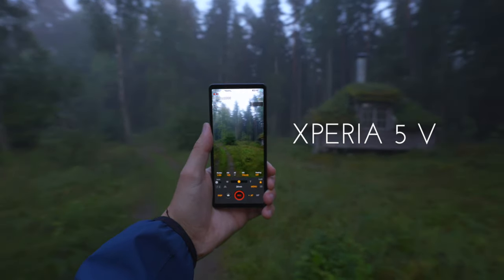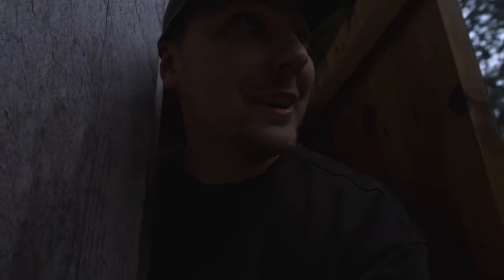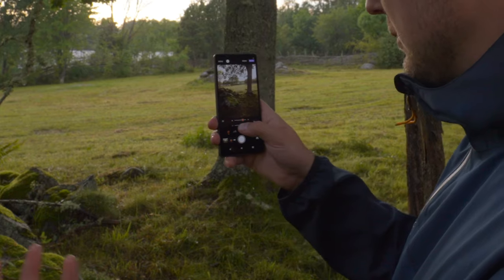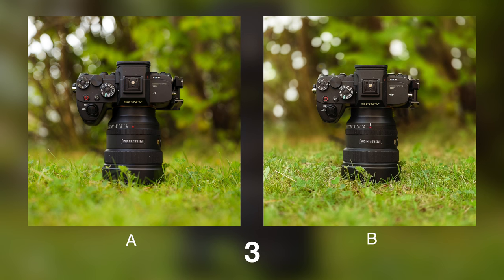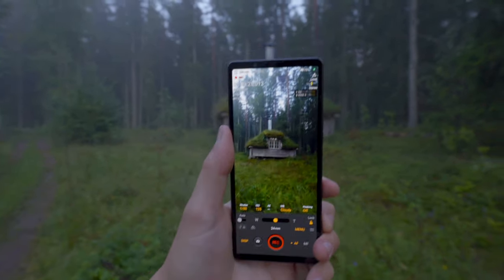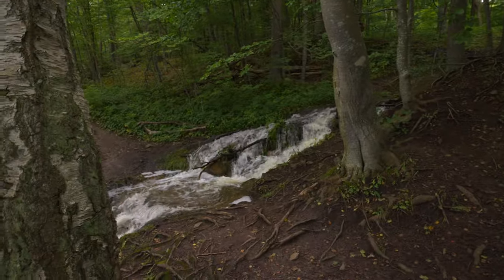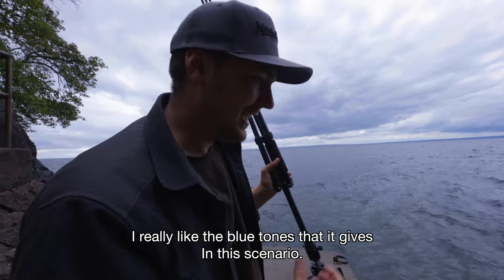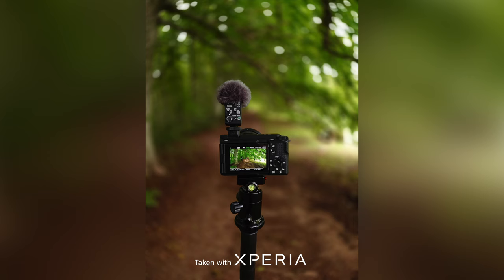Xperia 5 V : Camera test by Pro photographer Olle Nilsson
Join Swedish wildlife photographer Olle Nilsson as he takes the new Xperia 5 V out for a photography spin in the woods.

Like a little brother of the Xperia 1 V, Olle is impressed that a lot has been packed in the compact body of the Xperia 5 V. With the same Exmor T sensor, he is able to shoot some outstanding low-light photos in the woodlands. He is also blown away by the improved bokeh effect, which delivers a fantastic out-of-focus background with ‘bokeh balls’ and sharp edges, available on both 24mm and 48mm.

Olle also tries the many unique Xperia features that help to create great videos, like epic slow-mo scenes with 120fps, S-Cinetone for mobile for that cinematic look, and video creation on-the-go with the new Video Creator feature.